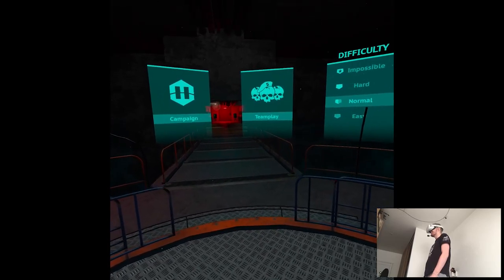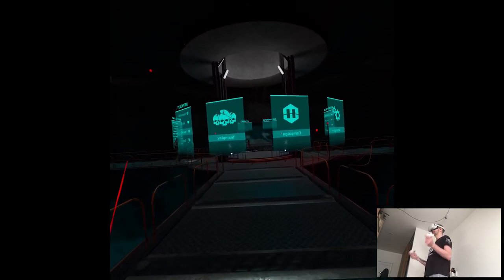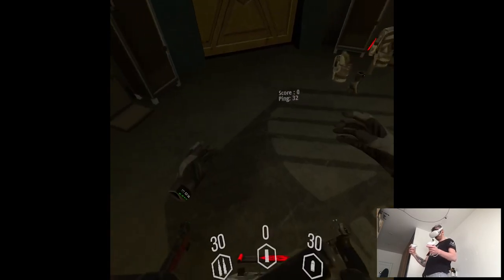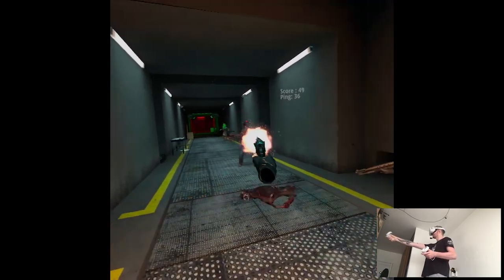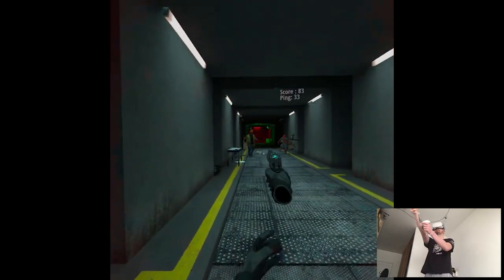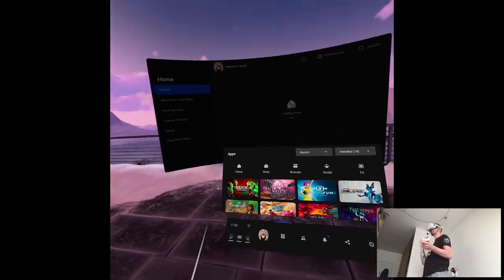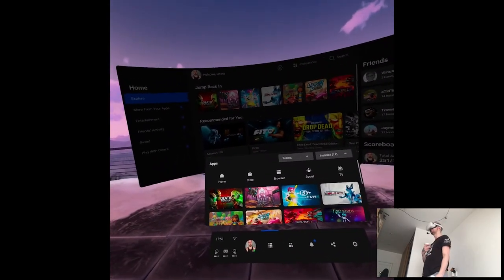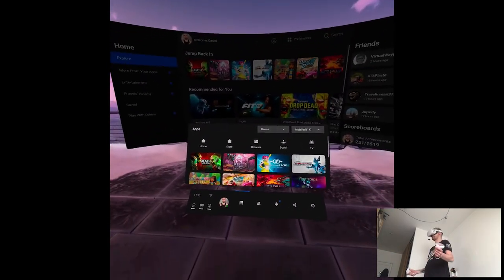QUEST 2 UPDATE - Death Horizon: Reloaded | Part 9 Gameplay | Oculus Quest 2 VR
Hi

We're continuing checking out some Quest 2 updates, they're like slowly rolling out in the upcoming weeks/months so we'll be seeing more of those I suppose. This week it seems that we have mainly Blair Witch release which I'm NOT excited about. We all know how I deal with any horror in general so, uh awesome. I just want to be done with Halloween and that's it lol, no spooky shit around me please thank you.

Short PC specs:

i9-9900KS
RTX 2080ti
32GB RAM 3200MHz
2TB SAMSUNG 970 EVO PLUS M.2